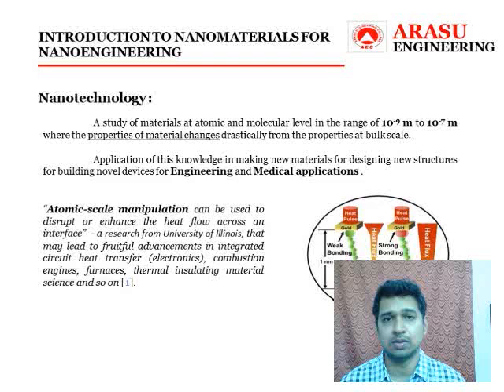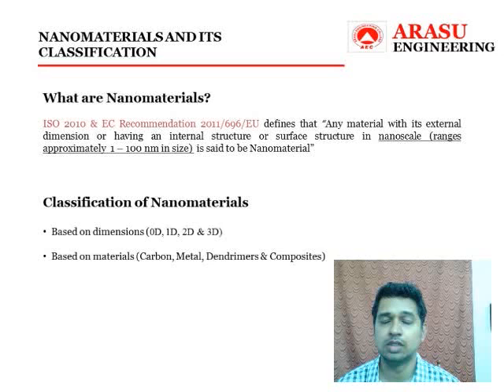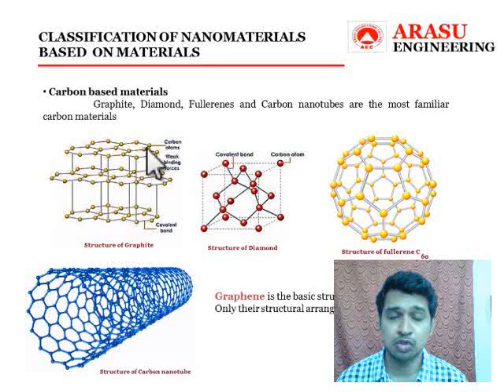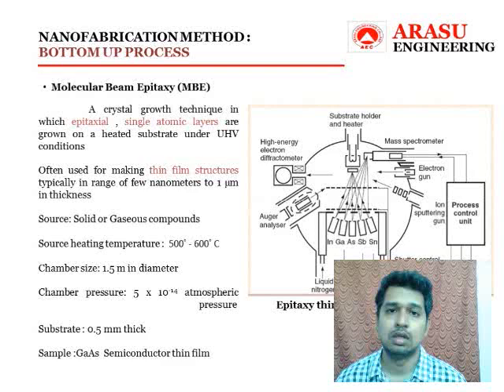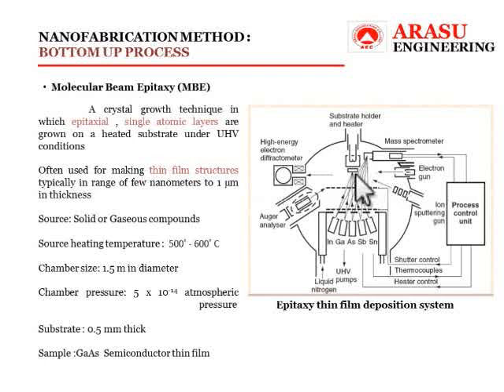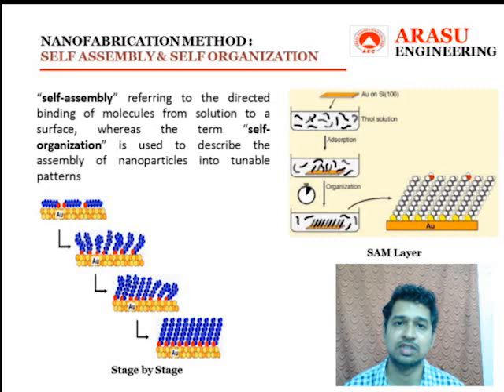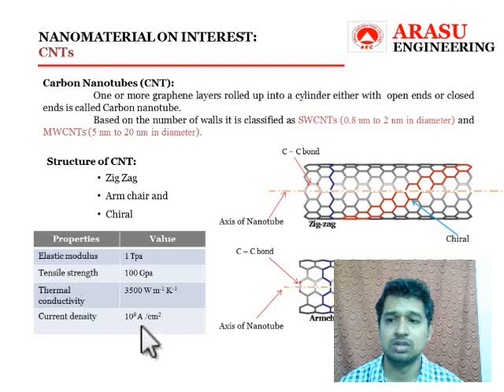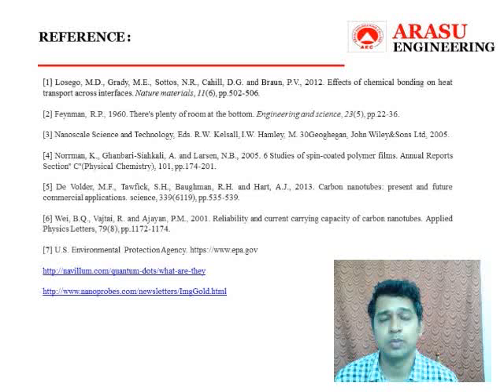Nano Materials for Nano Engineering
Fundamentals of Nano Sciences
C.Kaviarasu
Department of Mechanical Engineering
Arasu Engineering College,
Kumbakonam